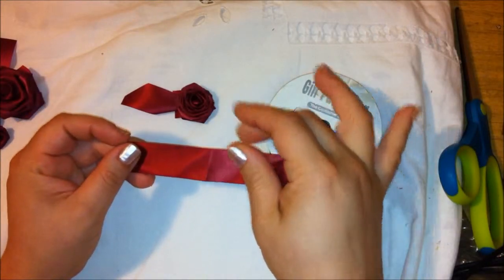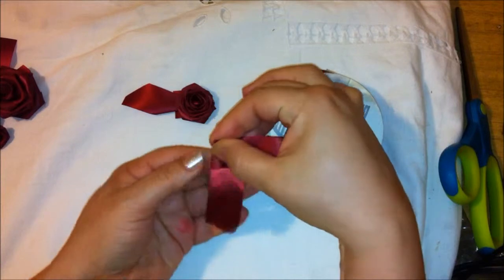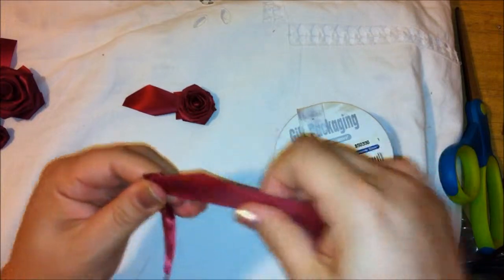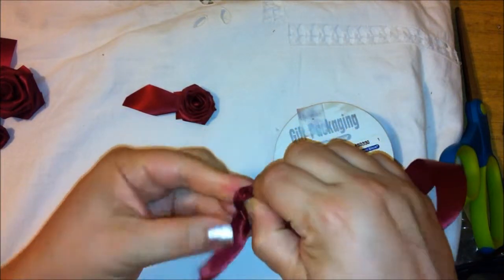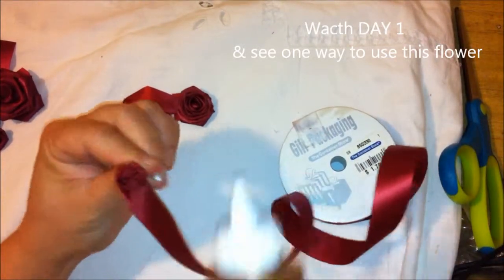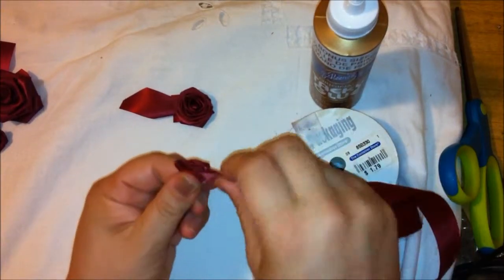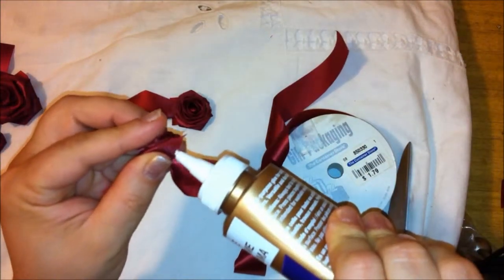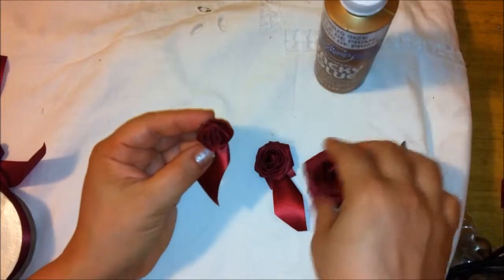RED RIBBON FLOWER FOR GIFTS & CRAFTS - DAY 3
VIDEO #3 OF 30-DAY-CHALLENGE

Watch this easy tutorial & learn how to make this flower in any color or size you prefer.  Day 1 of my 30-day challenge shows you one way you can use this technique.

MATERIAL:
1. One inch COLOR RIBBON OF CHOICE  (Cinta de color)
2. Tacky or Glue gun (pegamemto)
3. Scissors (Tijeras)
So I downloaded a video for my 3rd DAY! Doing Crafts is so much fun!

DAY 3 CHALLENGE FOR YOU

1.    What's the hardest or most challenging obstacle you need to overcome to do what you love?  Can you think of one time you felt great about finishing a project or doing something fun?
 2. If you make any crafts please post it on my facebook.